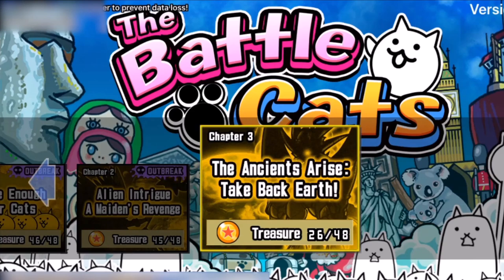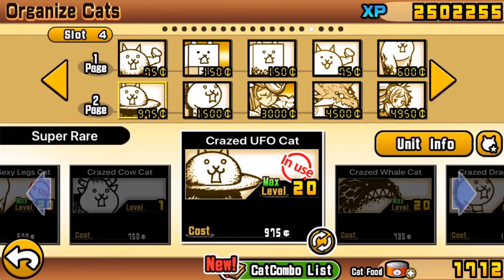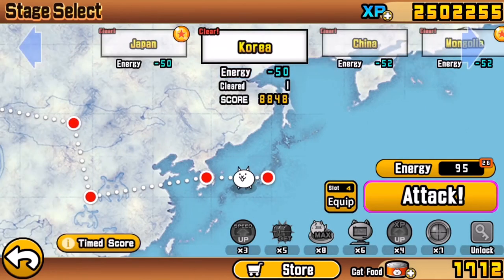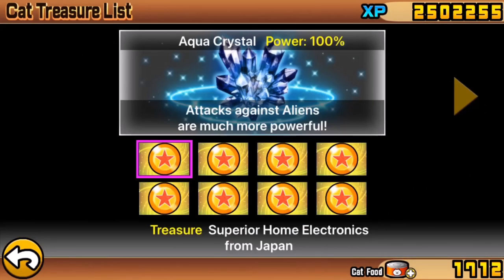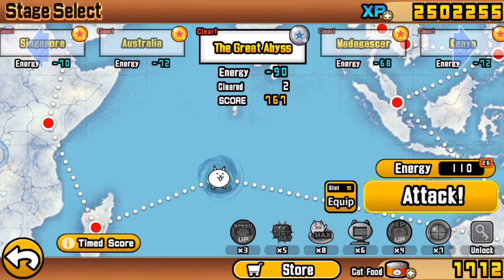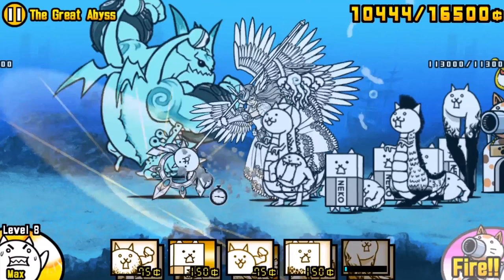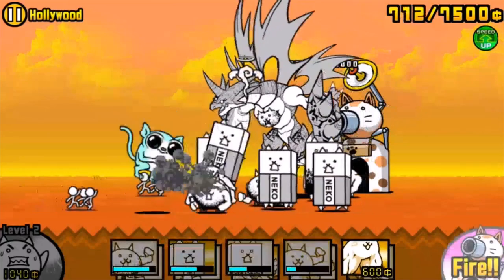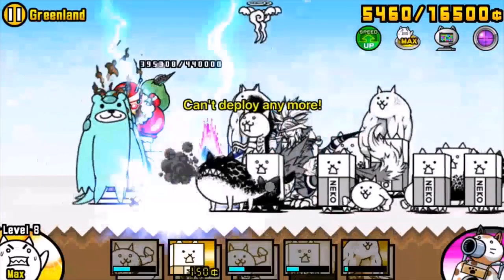Battle Cats Beginners' Guide | Progressing through Into the Future Chapter 3 (S6E7)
This video gives some general advice on how to complete the levels in Into the Future Chapter 3, including The Great Abyss.